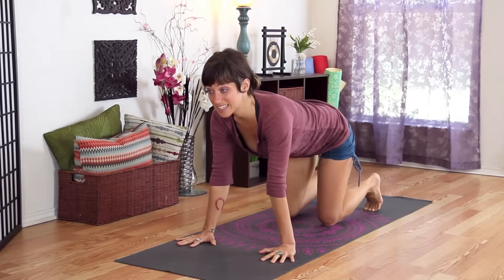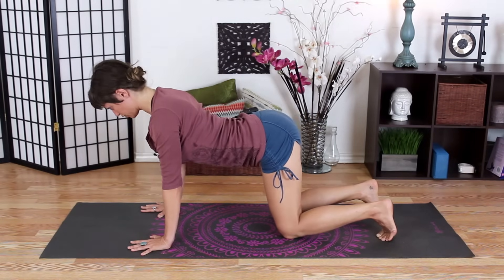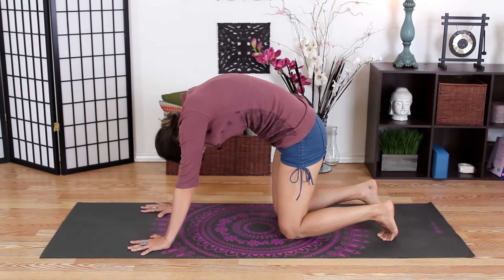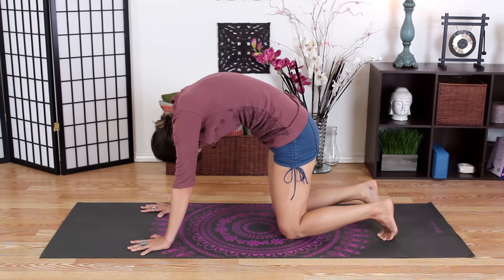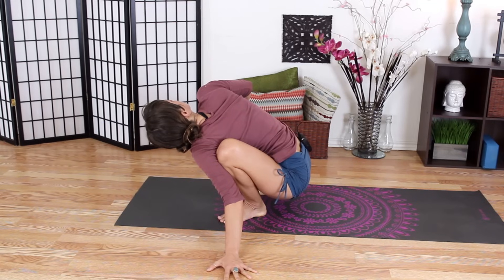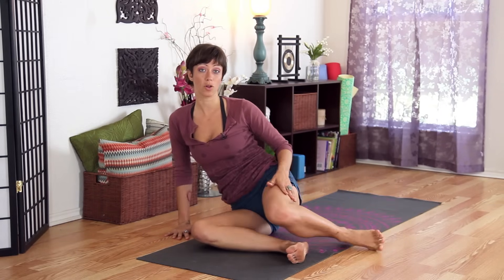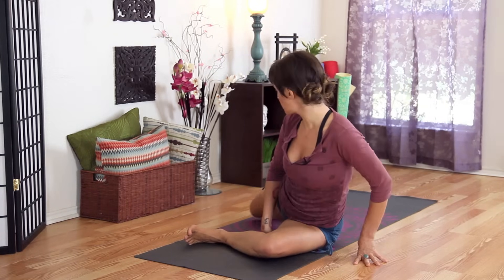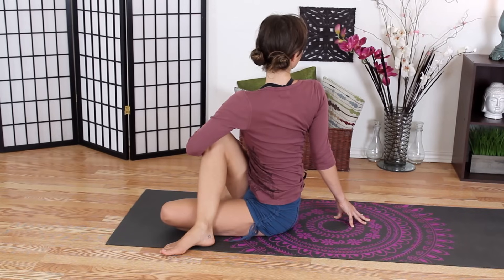Yoga For Lower Back Pain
Jen's Yoga For Lower Back Pain flow, provides a series of safe stretches you can do at home to relieve low back pain!  Join us in this 30 minute deep stretch beginner friendly sequence.  Certified yoga instructor, Jen Hilman, leads this flow.